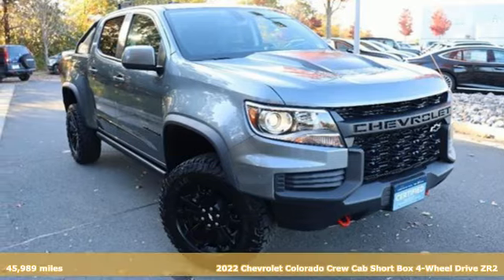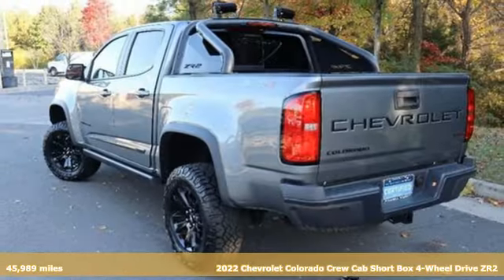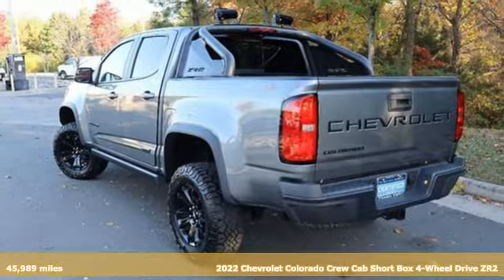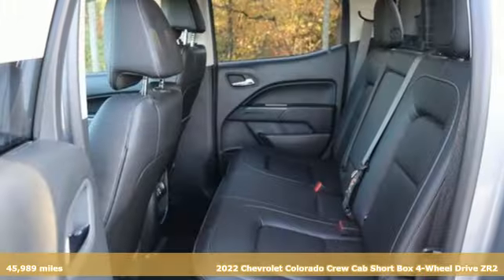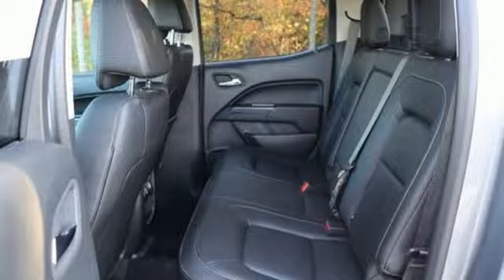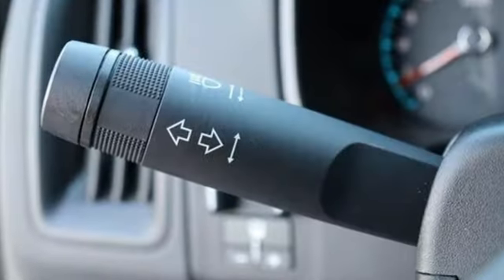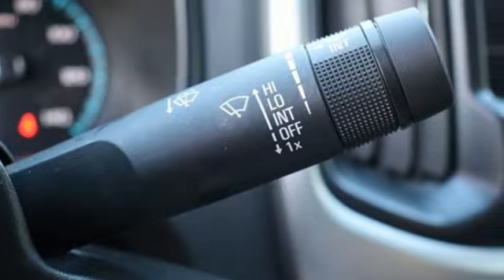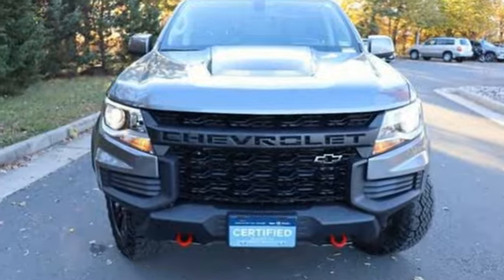Used 2022 Chevrolet Colorado Manassas VA Chantilly, MD TR1281021A - SOLD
Year: 2022
Make: Chevrolet
Model: Colorado
Trim: 4WD Crew Cab Short Box ZR2
Transmission: Automatic
Color: Satin Steel Metallic
Interior: Jet Black
Mileage: 45989
Stock #: TR1281021A
VIN: 1GCGTEEN1N1215833
bVehicle Details/bbrGet ready to conquer the roads and trails with this incredible 2022 Chevrolet Colorado 4WD ZR2! With just 45,975 miles, this rugged beast is primed and ready for your next adventure. Powered by a robust V6, 3.6L engine, the Colorado ZR2 delivers both power and efficiency, ensuring that every drive is as thrilling as the last. Whether you're navigating city streets or tackling off-road trails, the 4WD system provides impeccable handling and traction, making it the perfect companion for any terrain. Step inside and experience the comfort and convenience of Automatic Climate Control, keeping you comfortable in any weather. The Off-Road Package ensures that you're equipped for the toughest journeys, while the Back-Up Camera offers added safety and precision when reversing. The heated steering wheel adds a touch of luxury, making those colder mornings a bit more enjoyable. And with the integrated Navigation system, you'll never lose your way, no matter where your travels take you. This Chevrolet Colorado ZR2 is more than just a truck; it's a statement of style, power, and adventure. Don't miss out on the opportunity to own this fantastic vehicle, ready to elevate your driving experience to new heights. Act now and make this incredible Colorado ZR2 yours today!brbrbPackages/bbrZR2 Dusk Special Edition: 17"" X 8"" Gloss Black Aluminum Spare Wheel; Off-Road Sport Bar; Off-Road Lights; 17"" X 8"" Gloss Black Aluminum Wheels. Preferred Equipment Group 4ZR: Driver-Selectable Full-Locking Front Differential; 265/65R17 AT BW Spare Tire; Hitch Guidance; Driver-Selectable Full-Locking Rear Differential; Off-Road Rocker Protection; 3.42 Rear Axle Ratio; Black Spray-On Bedliner with Chevrolet Logo; Transfer Case Shield; 17"" X 8"" Aluminum Spare Wheel; Integrated Trailer Brake Controller; Black Rear Bumpers; Tow/haul Mode; 2-Speed AutoTrac Electric Transfer Case; Heavy-Duty Trailering Package; 265/65R17 AT BW Tires; ZR2 Off-Road Package; 3.6L DI DOHC V6 VVT Engine. Off-Road Lights. Chevrolet Infotainment 3 Plus System Radio with Navigation. Chevrolet Performance Black Exhaust Tip. Black Body Side Moldings. Black Tailgate CHEVROLET Lettering. Black Colorado Emblems. Wireless Charging For Compatible Cell Phones. Front License Plate Kit. **Equipment listed is based on original vehicle build and subject to change. Please confirm the accuracy of the included equipment by calling the dealer prior to purchase.**brbrbAdditional Information/bbrWe make every effort to provide accurate information but please verify options and price with management before purchasing. All vehicles are subject to prior sale. All financing is subject to approved credit. Dealer installed options are additional. Stock photo colors, options and trim levels may vary. Not responsible for typographical errors. Published prices subject to change without notice to correct errors and omissions or in the event of inventory fluctuations. Vehicle offers/prices & internet price quotes valid for 48 hours from initial posting date, subject to change by dealer/manufacturer without notice. Vehicles may be in transit to dealer. Vehicle photos may not match exact vehicle. Please call to confirm availability status. All prices exclude taxes, title, license, and dealer processing fee of $989.00. MSRP includes destination and handling. The MSRP is the Manufacturer Suggested Retail Price. Dealer is not bound to sell any vehicle at MSRP and may adjust the selling price according to market conditions. All discounts and conditional offers are based on the sale price, not the vehicle MSRP.

New Specials: